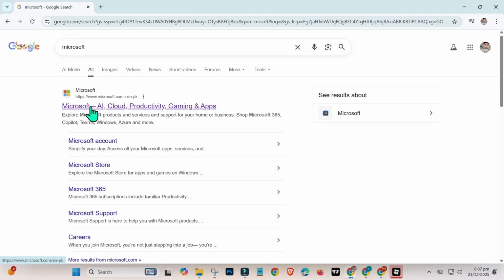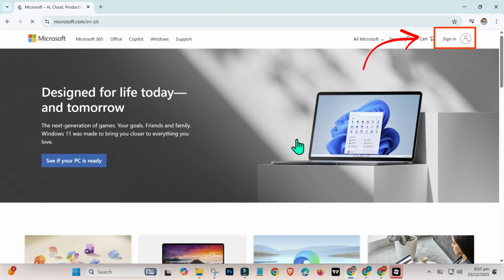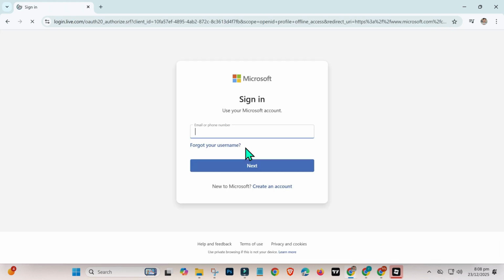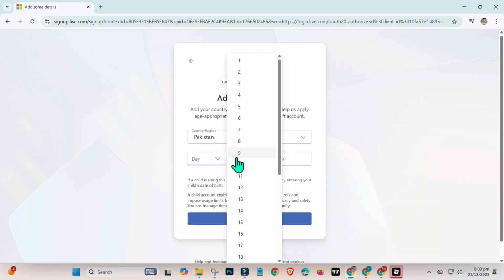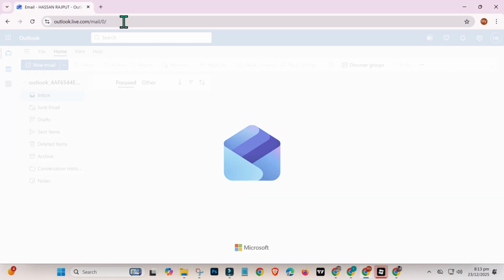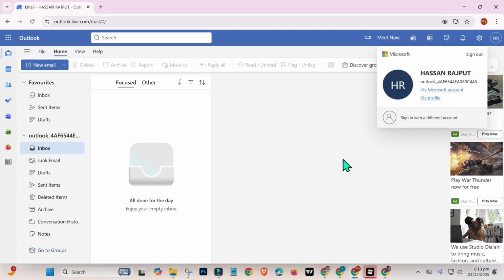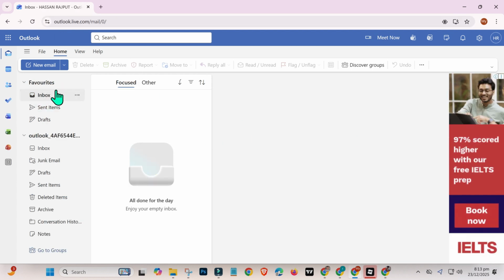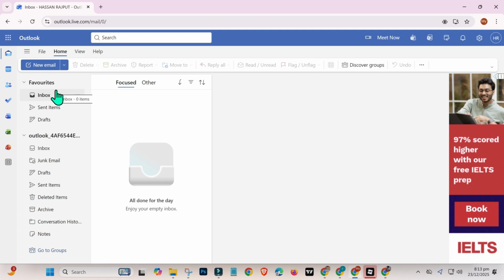How to Create Microsoft Account in Laptop 2026 (Updated Way)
In This Tutorial You'll Learn How to Create Microsoft Account in Laptop 2026

➤📋 Title: How to Create Microsoft Account in Laptop 2026

Description: In this video, learn how to create a Microsoft account on your laptop using the updated 2026 method. We’ll guide you through the step-by-step process so you can sign up easily and access Microsoft services like Windows, OneDrive, and Microsoft Store without any issues. This method is simple, secure, and works on both Windows 10 and Windows 11.

Make sure to watch until the end so you don’t miss any important setup steps.

©️easyprotutorial